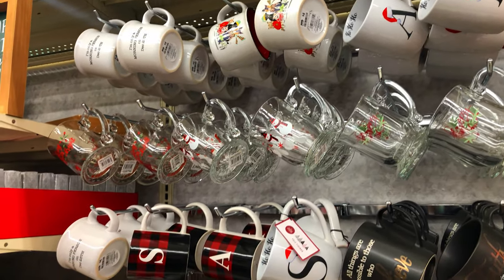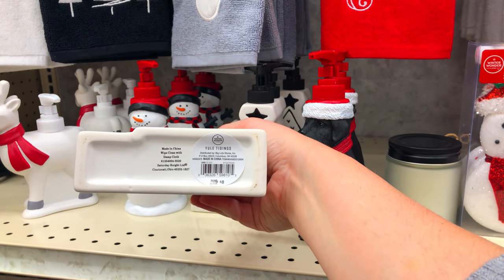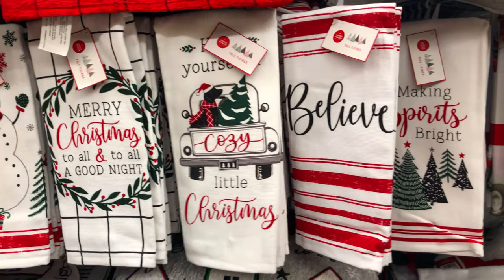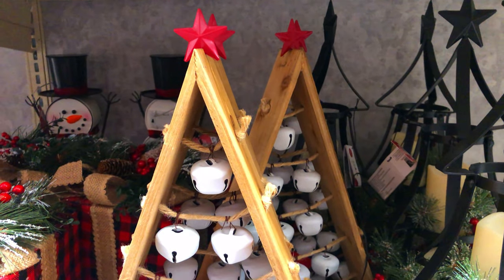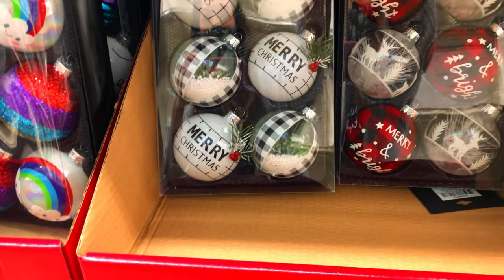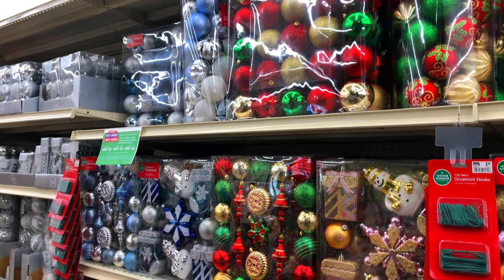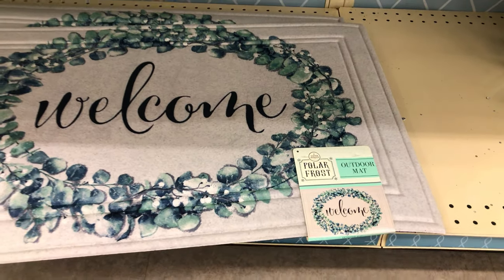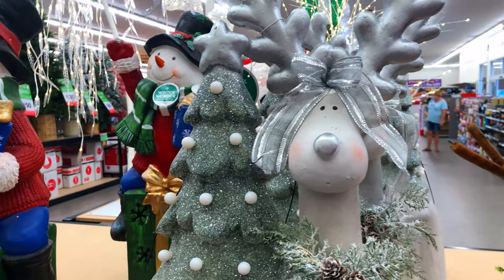🎄NEW CHRISTMAS DECOR SHOP WITH ME 2020 | BIG LOTS CHRISTMAS DECOR!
Hey y'all! Today I am taking you to BIG LOTS for ALL the NEW Christmas Decor & Trees hitting the shelves for 2020!  Let's get started and I hope you guys enjoy this shop with me for Christmas Decor!